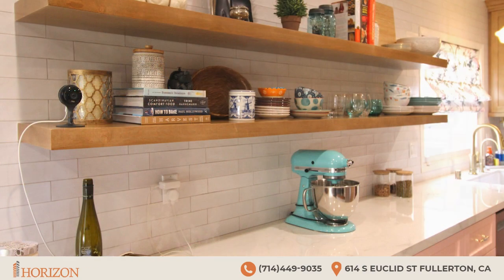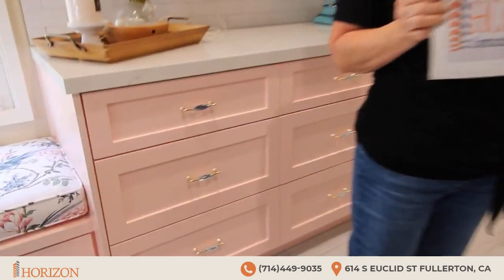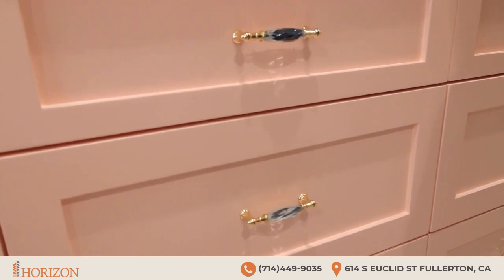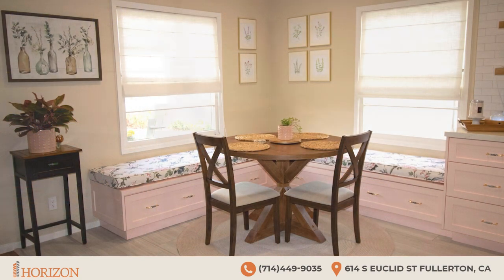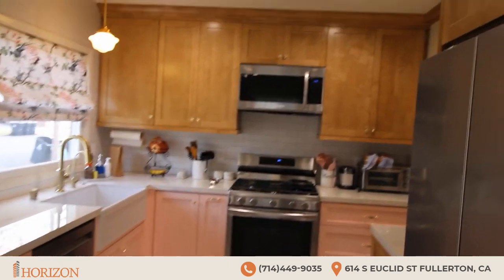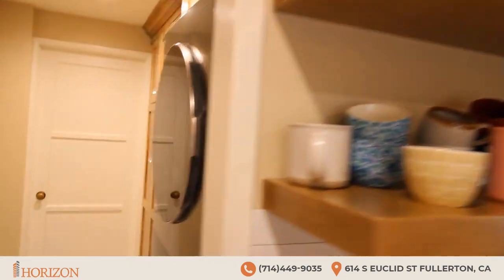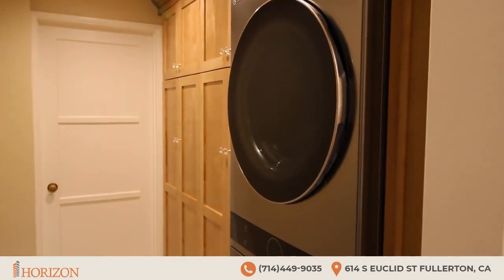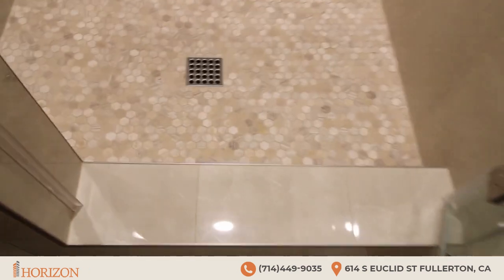Stunning Pink Kitchen and Bathroom Remodeled in Santa Ana, CA | Lovely Interior Designs | Horizon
Check out this stunning two-toned pink bottom cabinet kitchen in Santa Ana, CA.

Our team was proud to bring our client's vision to life with this breathtaking renovation. The kitchen boasts a unique two-tone color scheme that creates a warm and inviting atmosphere, perfect for family gatherings and entertaining guests. The addition of a cozy dining area with a bench offers a comfortable space to enjoy meals and make memories.

We also elevated the look of the guest bathroom with a fresh upgrade, ensuring a lasting impression on all who visit. Our client was overjoyed with the final result, and we're thrilled to have exceeded their expectations.